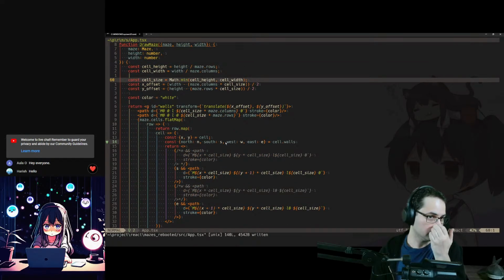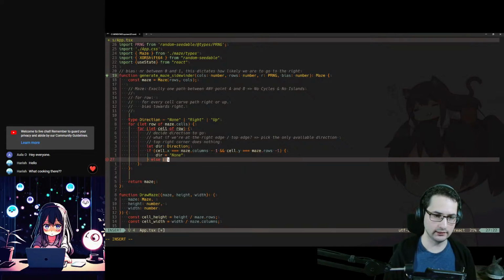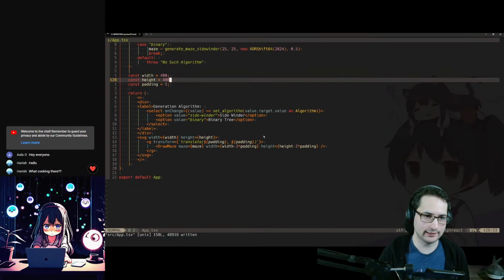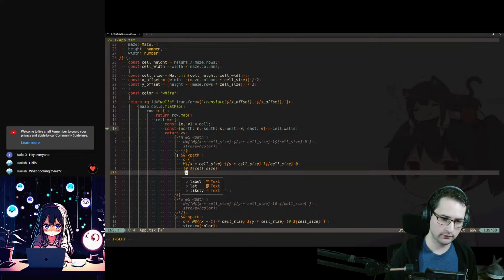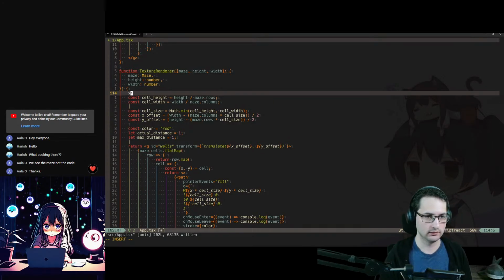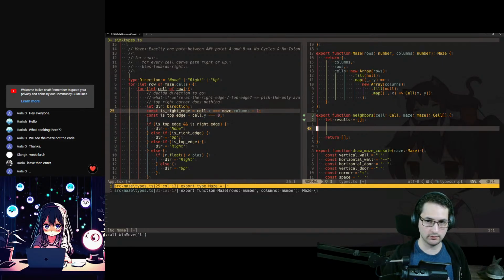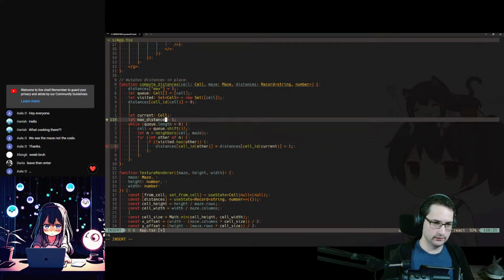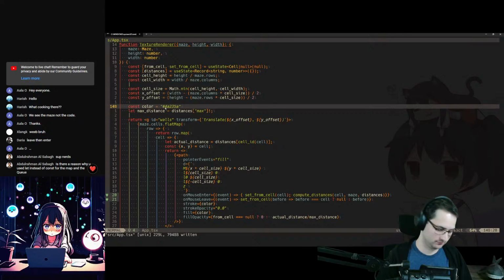[Live:Re] Binary Tree & Side Winding & Texture